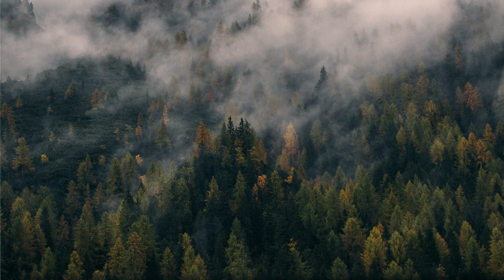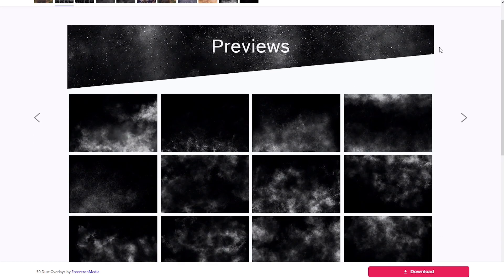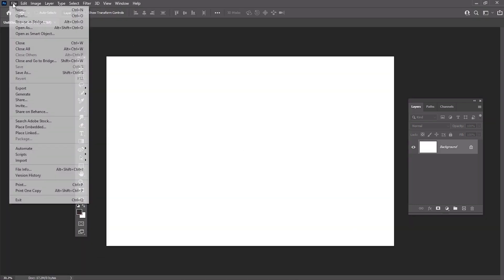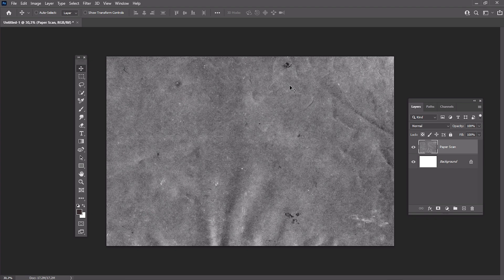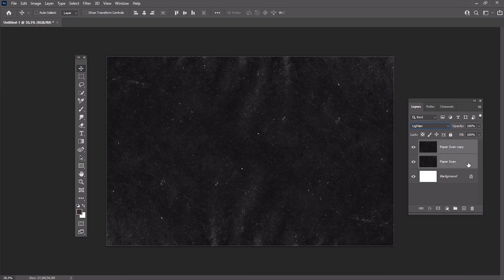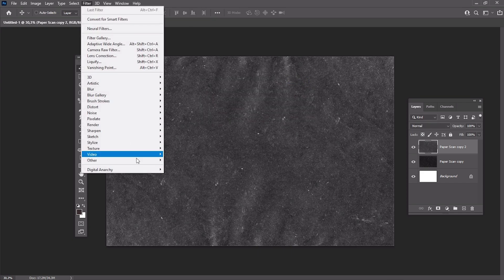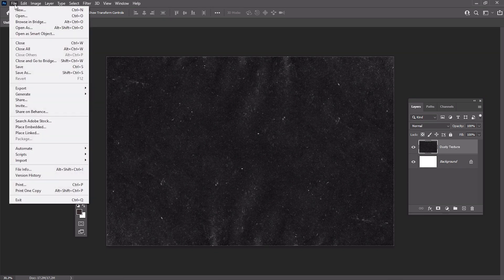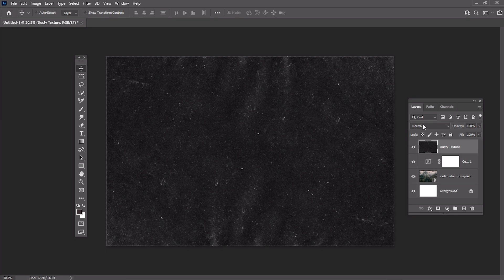How to Create a Dust Texture From Scratch | Photoshop Tutorial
Wondering how to create dust in Photoshop? In this video, you'll see how to create a dusty overlay texture and apply it to a photo. ► Download Unlimited Stock Photos, Fonts & Templates with Envato Elements

What You'll Learn:

00:00 - Intro
00:30 - Scanning the paper
00:37 - How to place the texture into Photoshop
00:55 - How to process the scanned paper
02:16 - How to place image to a document
02:31 - How to create vintage color correction
02:35 - How to apply the overlay to the image
02:45 - Outro

Read more on How to Create a Dusty Texture From Scratch on Envato Tuts+

Envato Tuts+
Discover free how-to tutorials and online courses. Design a logo, create a website, build an app, or learn a new skill